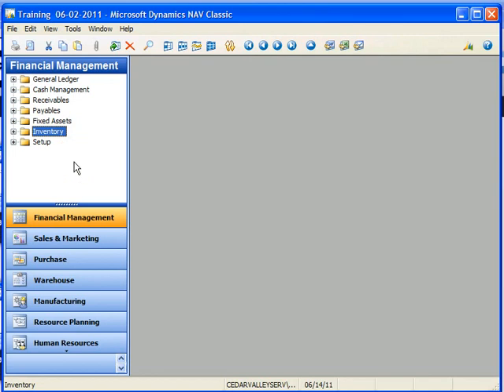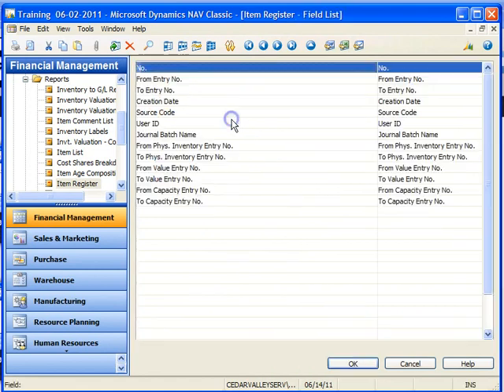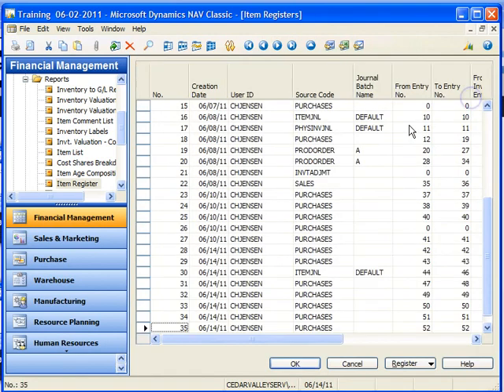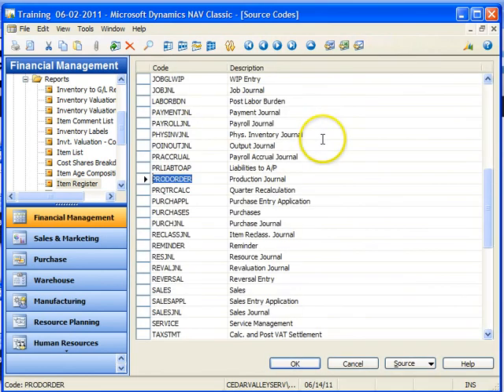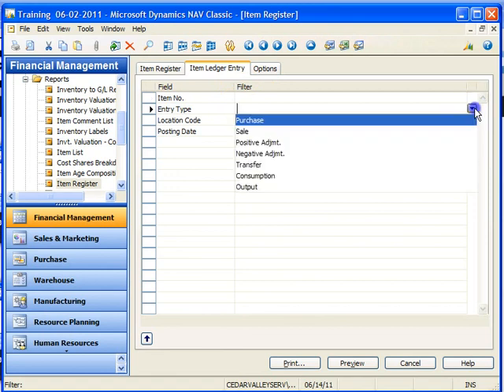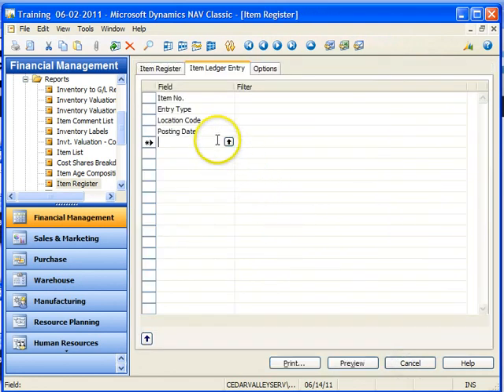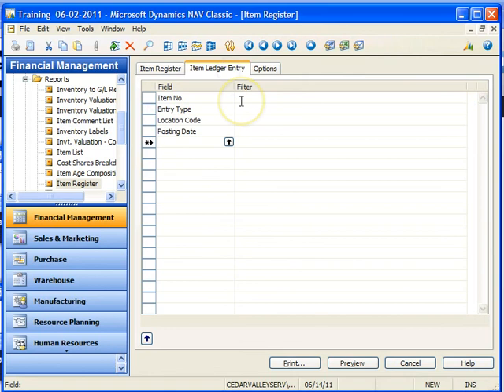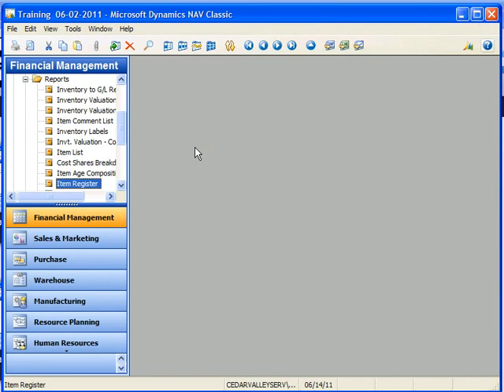Inv-Report-Item Register_Consolidated Trans Report.avi